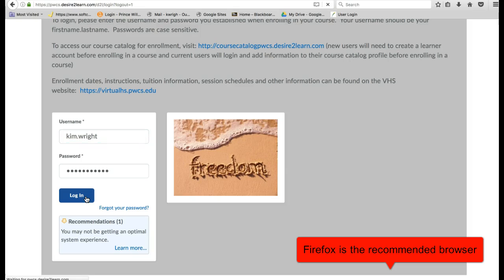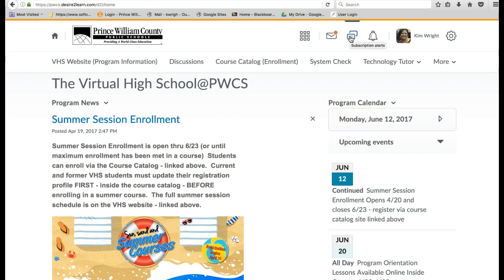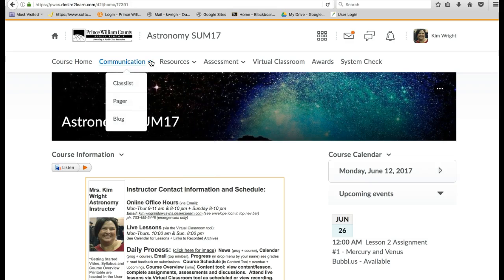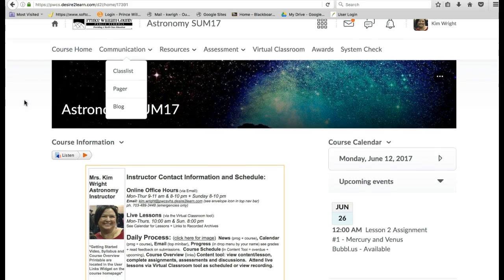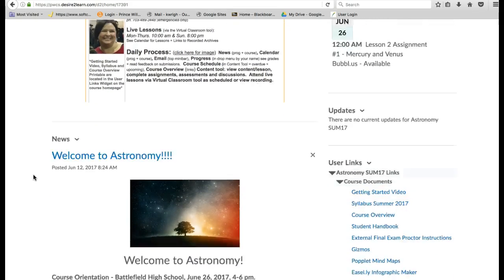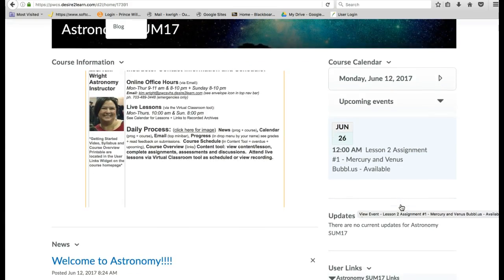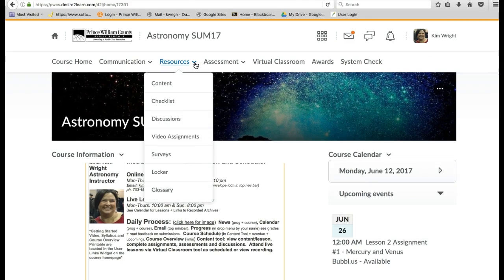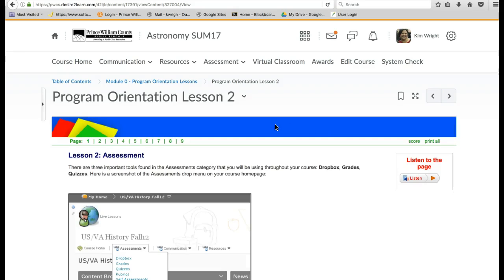ASTRONOMY- Getting Started Virtual High School